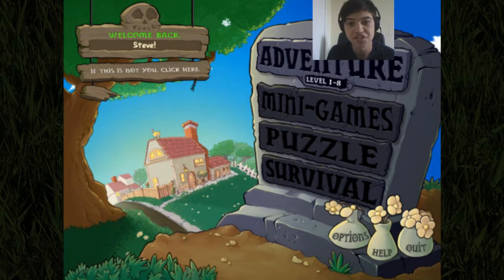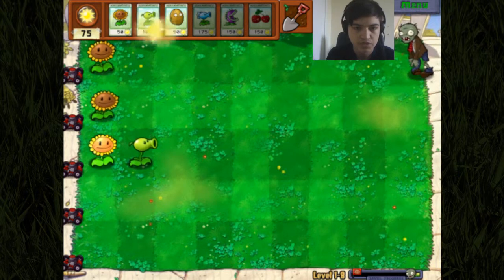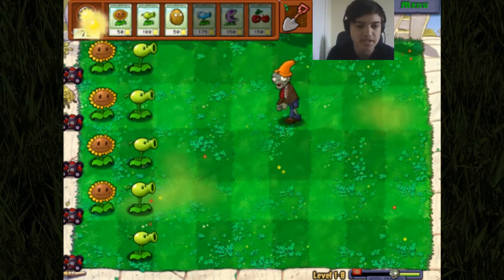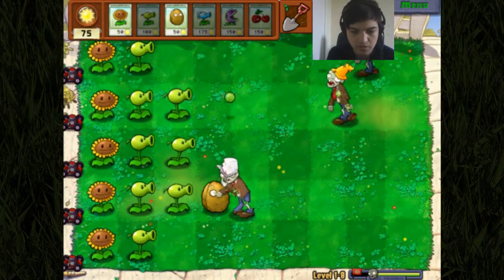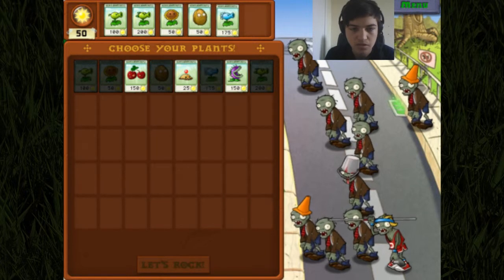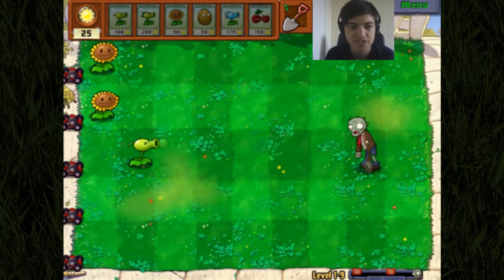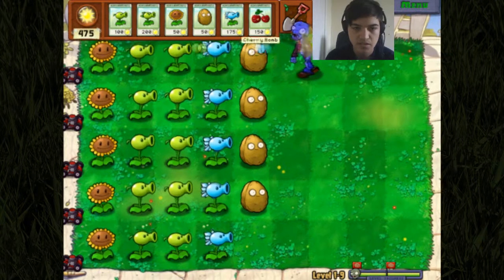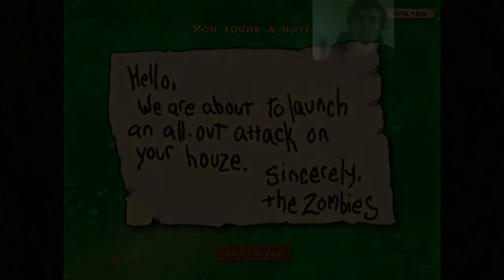Plants Vs Zombies - Episode 3 - Flowerbed of the Undead (w/Facecam)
In a spooky Halloween adventure, Steve plays through the original Plants Vs Zombies!